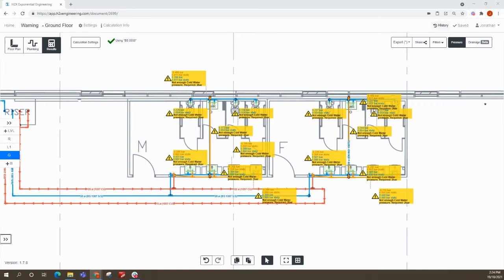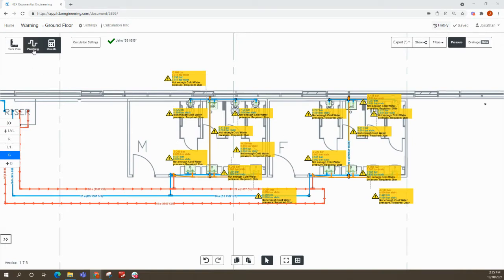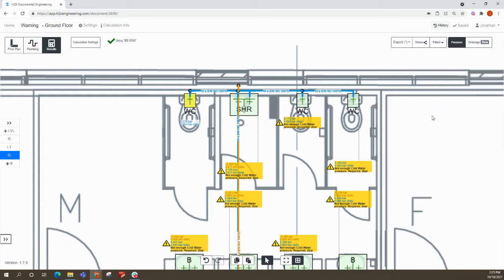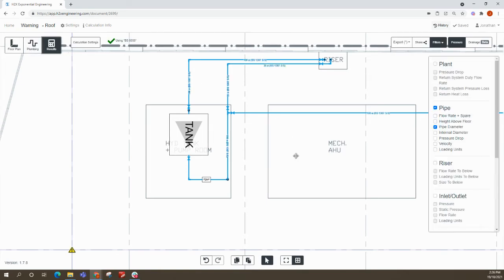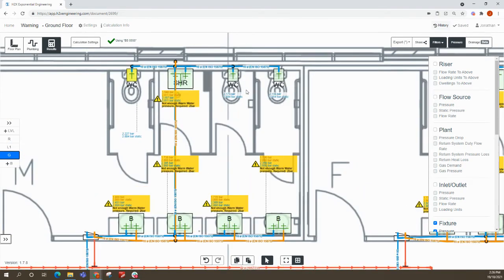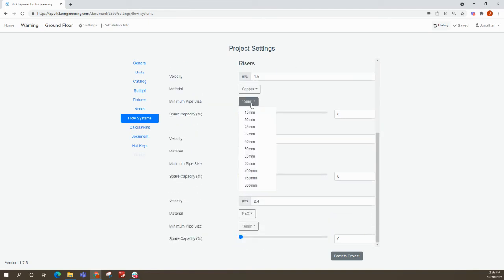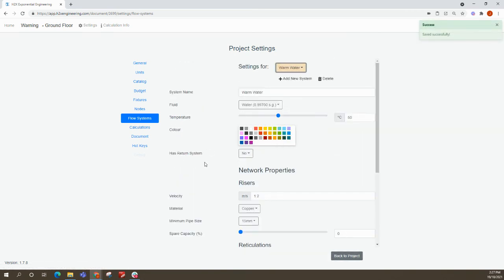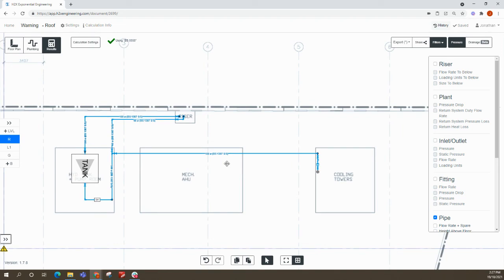Warning - Minimum Inlet Pressure of Fixture Not Met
This video explains why H2X's plumbing design and calculation software will provide a warning when the minimum inlet pressure of a fixture is not met.

To resolve the warning, we recommend:

1. Overriding the properties of the fixtures

2. Changing the pump duty

3. Increasing the minmum pipe size and/or decreasing the maximum velocity in the flow system settings

4. Review the inputs for floor level heights, flow source pressures and height, and pump duties to see if there is an incorrect input.